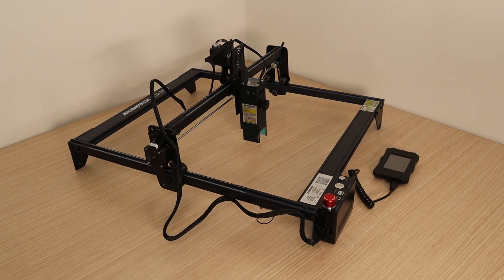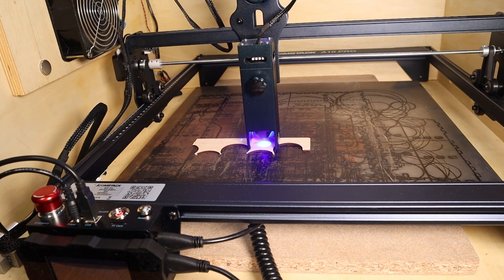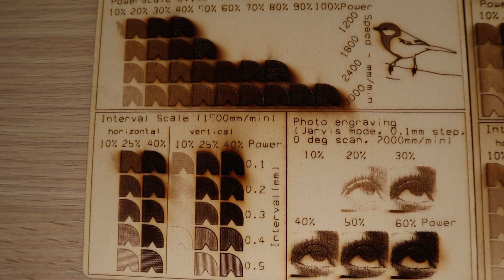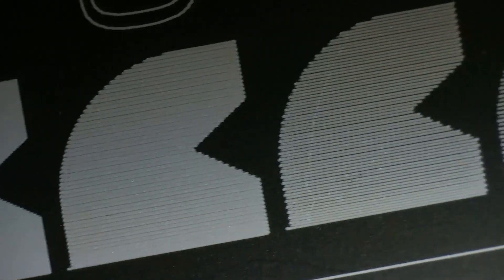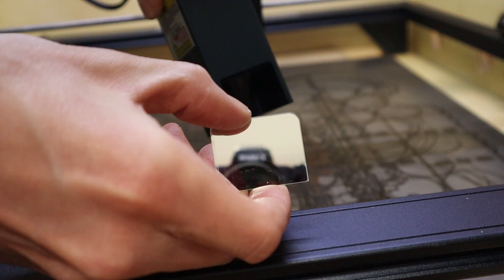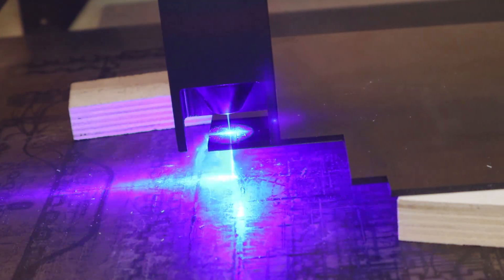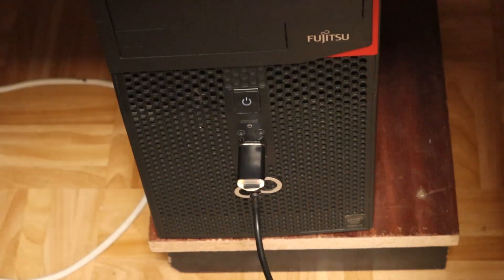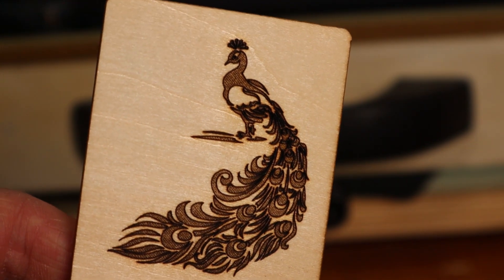REVIEW/TEST Atomstack A10 Pro (Atomstack X7 Pro) Best In Class Laser Engraver With Superior Features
The Atomstack A10 Pro or the X7 Pro are premium laser engravers which use the state of the art Atomstack M50 laser module which packs a good punch! Combined with an offline controller with a touch screen it becomes a very useful machine! In this review we will put it to the test to see if it deserves the higher price tag.  I compared the performance to Sculpfun S9, Neje Master 2S Plus.

The technical review of this machine, where you can find test results of other laser engravers too:

I tested the machine with a standard wood engraving pattern (power scale, interval test and photo engraving), a focus distance test, and plywood and hardwood cutting test. I also measured the focus spot size by engraving a test pattern on anodized aluminium and used a microscope to measure the beam size.
On this website you can find comparisons with standardized tests made on 10+ laser engravers.

BUY THROUGH THESE LINKS
Sculpfun S9 (Get it for 249$ with this coupons: BG66f8d3 (discount is valid for a limited number of orders!)

USE PROPER LASER SAFETY GLASSES (O.D 6+):
The prices at Banggood INCLUDE CUSTOMS and IMPORT TAXES, so there are no additional costs when the machine arrives in your country! Choose Ocean Shipping, EU Priority Line, Priority Direct Mail or European Railway Direct Mail. These shipping methods have no import taxes and customs duties, because  Banggood takes care of them in advance!